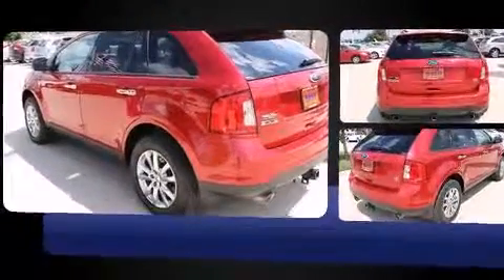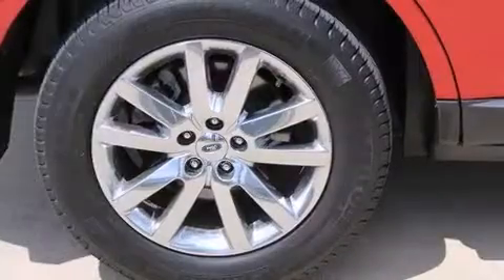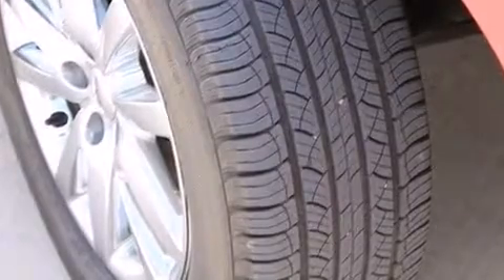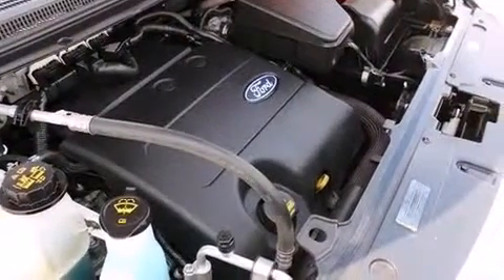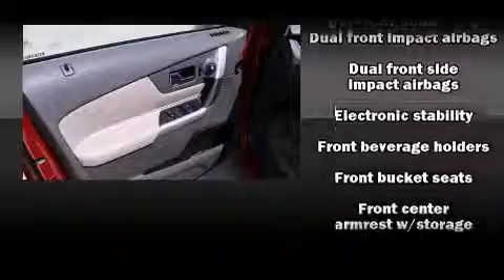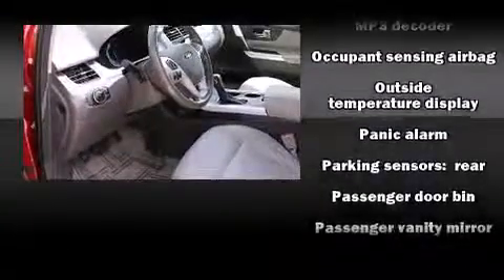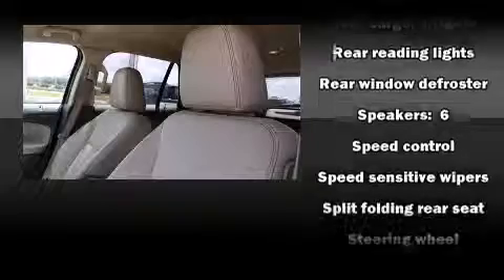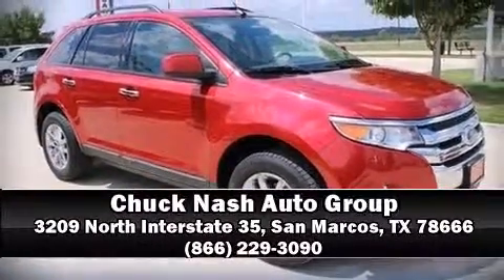2011 Ford Edge Station Wagon AWD in San Marcos, TX 78666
Take command of the road in the 2011 Ford Edge. A 3.5 liter V-6 engine pairs with a sophisticated 6 speed automatic transmission, and for added security, dynamic Stability Control supplements the drivetrain. It's equipped with tons of terrific amenities, but it won't break your budget. Such as remote keyless entry, 1-touch window functionality, an automatic dimming rear-view mirror, telescoping steering wheel, power door mirrors and heated door mirrors, power windows, cruise control, and much more. Premium sound drives 6 speakers, providing you and your passengers a sensational audio experience. Ford also prioritized safety and security by including: head curtain airbags, front SIDE impact airbags, traction control, brake assist, ignition disabling, and 4 wheel disc brakes with ABS. Sophisticated all wheel drive assures superb handling in any weather condition. A Carfax history report provides you peace of mind by detailing information related to past owners and service records. Our experienced sales staff is eager to share its knowledge and enthusiasm with you. We'd be happy to answer any questions that you may have. Please don't hesitate to give us a call.